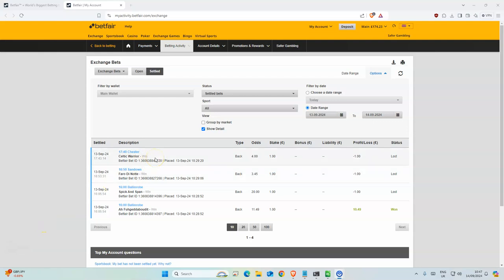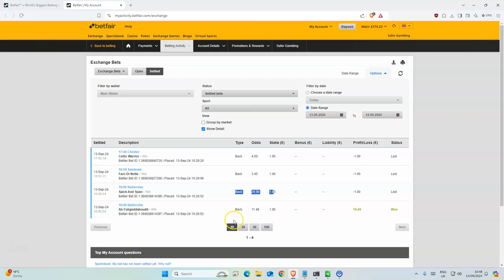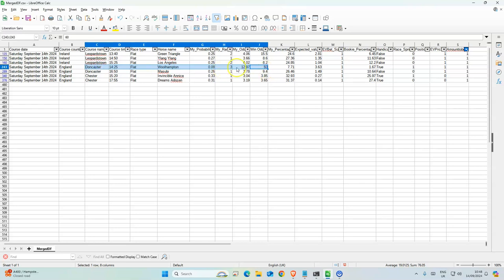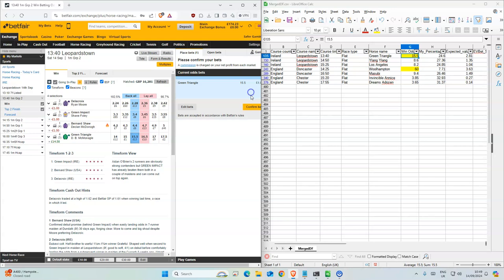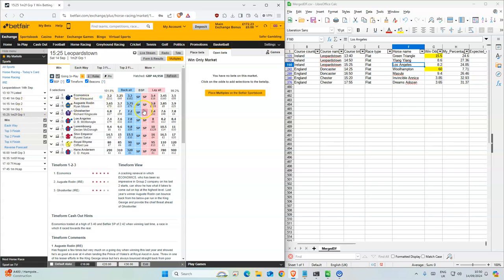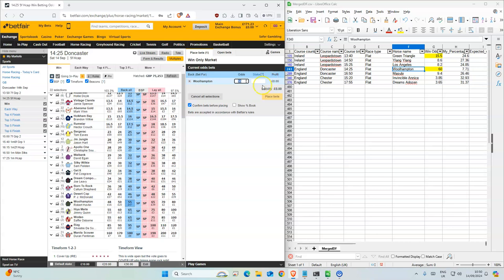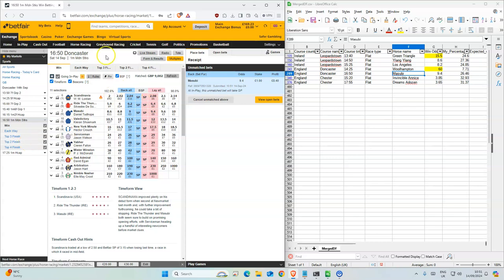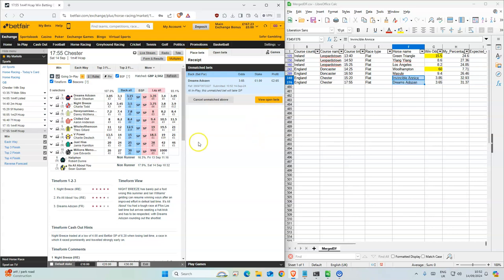Horse Racing Tips Today UK | 14 09 2024 | My Daily Betting Tips Diary